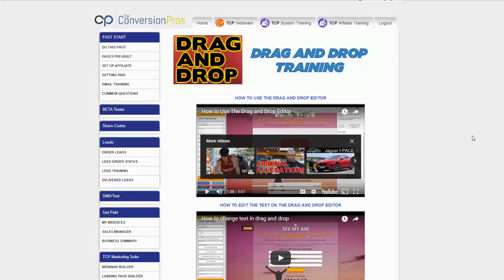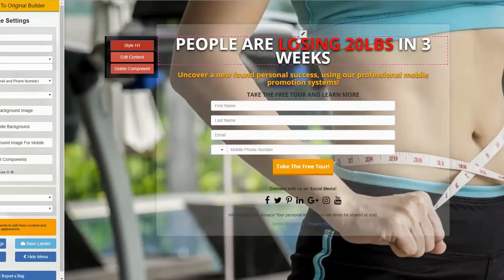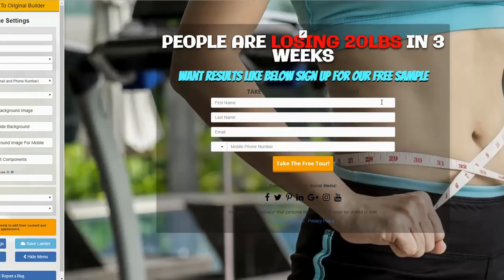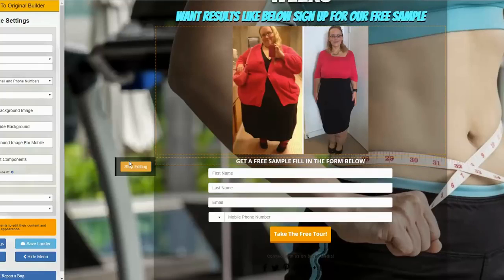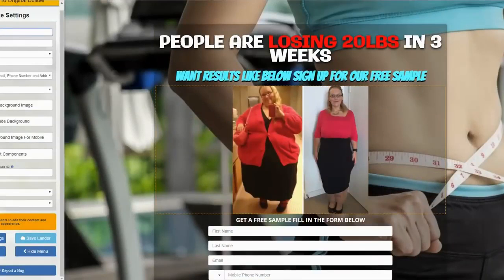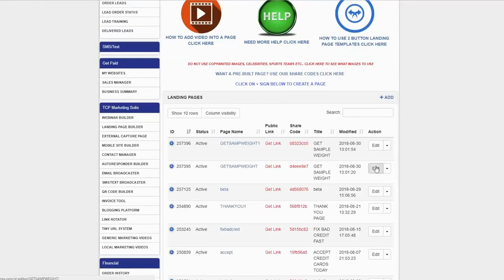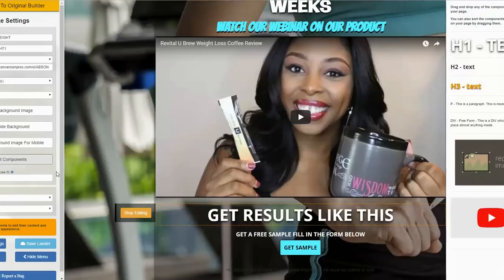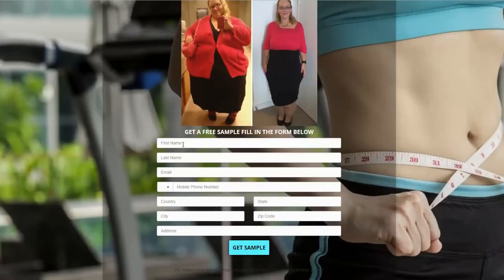How to Create HIGH CONVERTING Marketing Pages! The Conversion Pros..